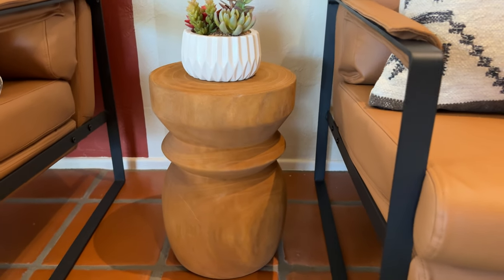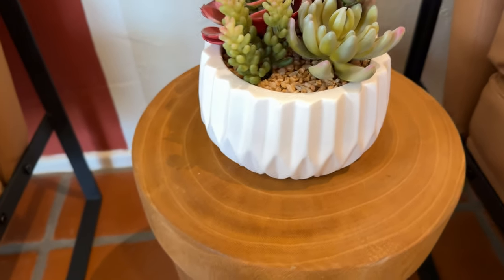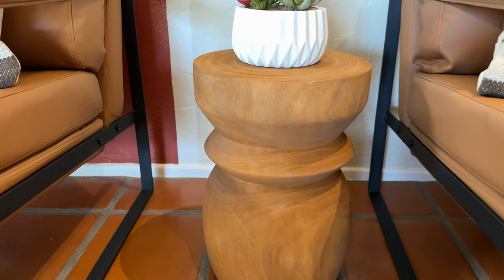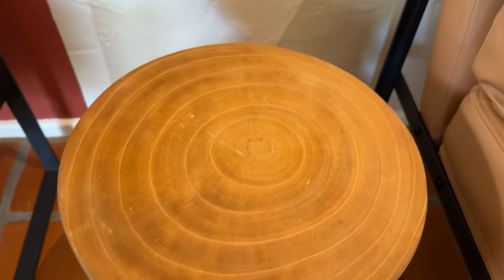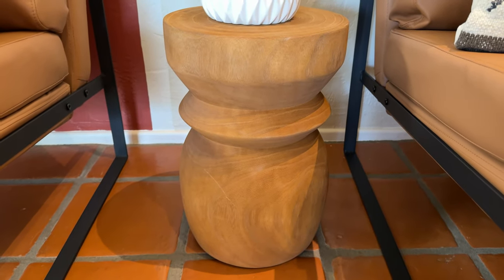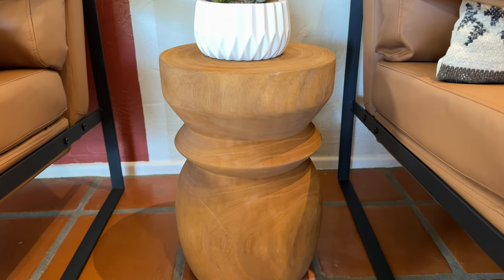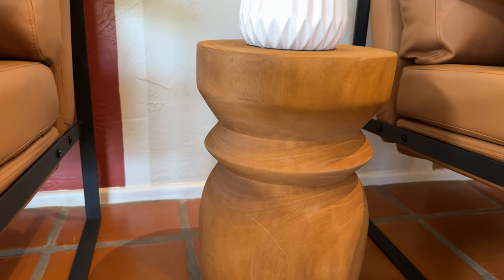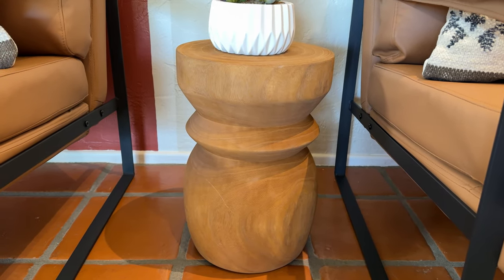Why I bought this Wood Side Table Tree Stump Stool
If you're looking for a unique piece of furniture, check out this tree stump side table found on amazon